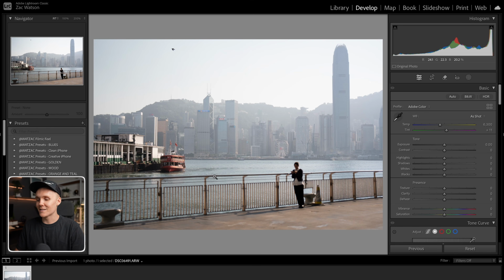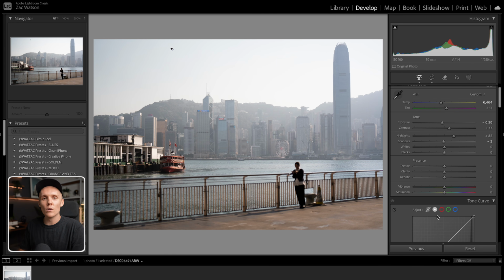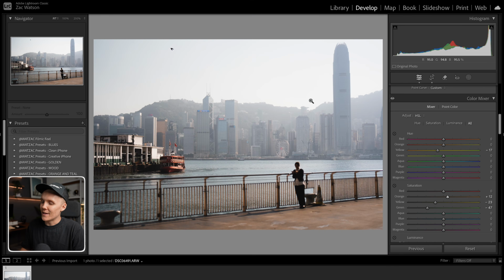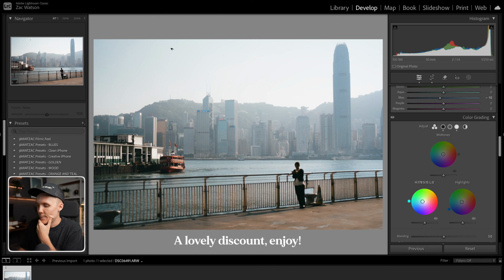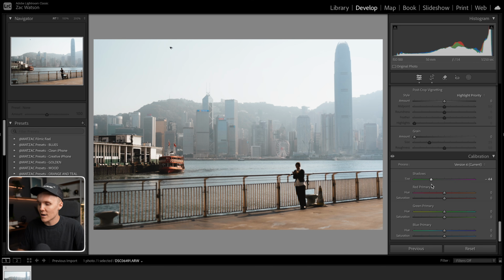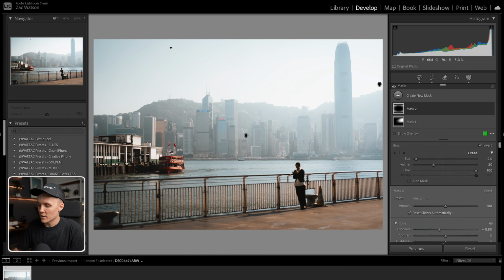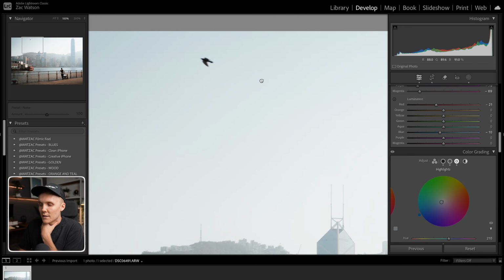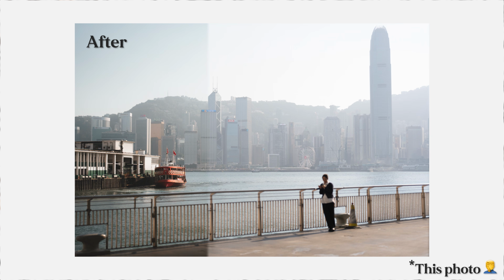How To Edit Street Photography In Lightroom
👉 30 Days of Lightroom Lessons, Challenges, RAW Files & More (Free course)

Edit this shot with me from Hong Kong in Lightroom Classic. I'll show you from start to finish how I edit street photos and achieve a cinematic look on my photos.

Sign Up and Get a FREE 2 Months on Artlist

Camera For Video
Camera For Photos
YouTube Lens
All Rounder Lens
My Drone
The Best Camera Bag
The Best Day Bag
The Best Cross Body Bag
My Studio Microphone
My Vlogging Microphone
My Microphone Arm